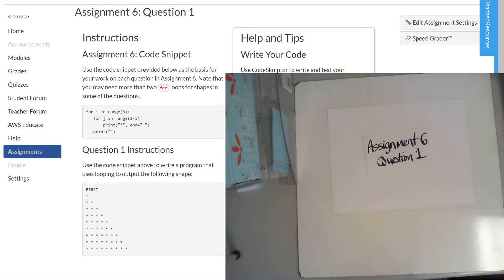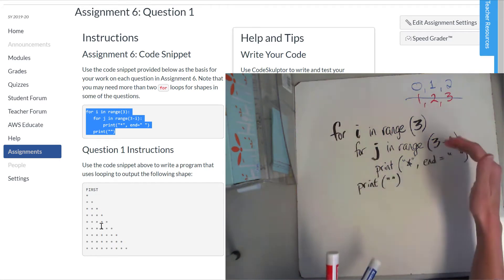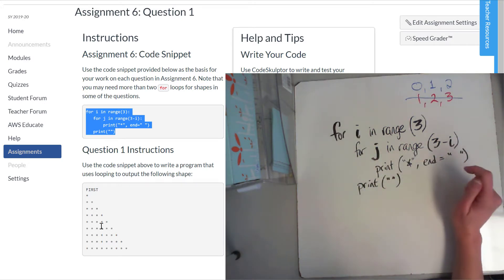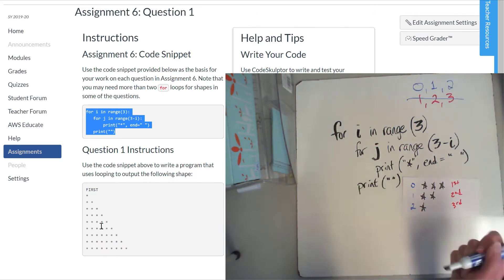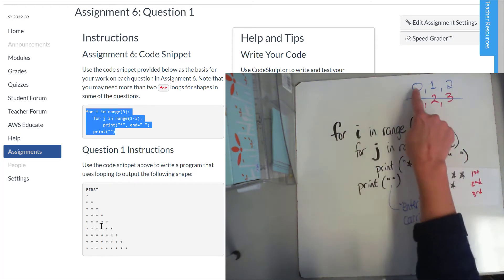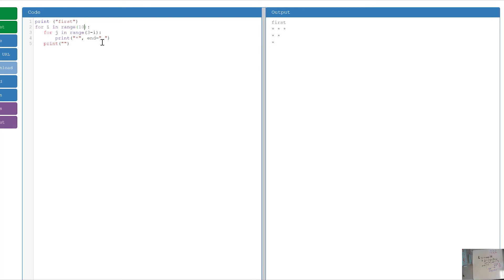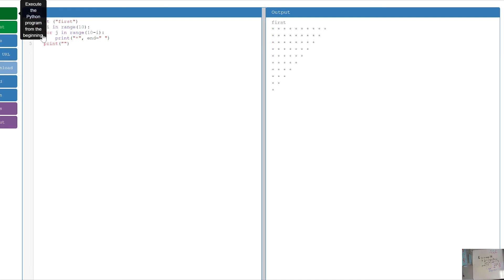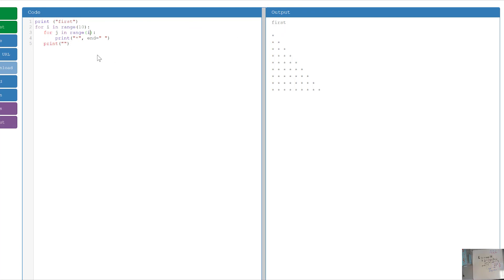Assignment 6 Question1